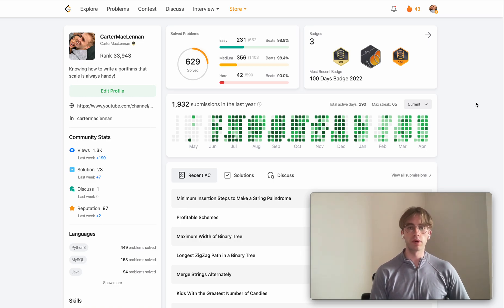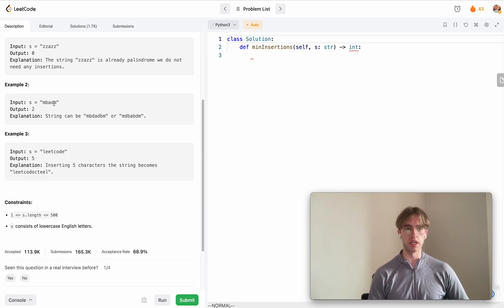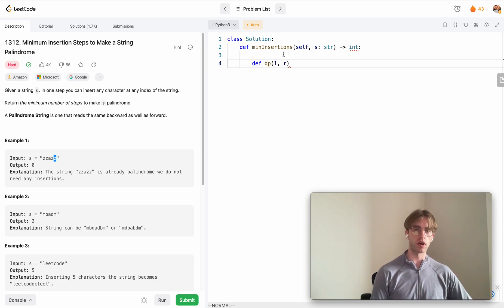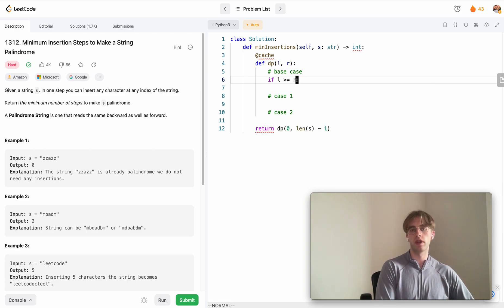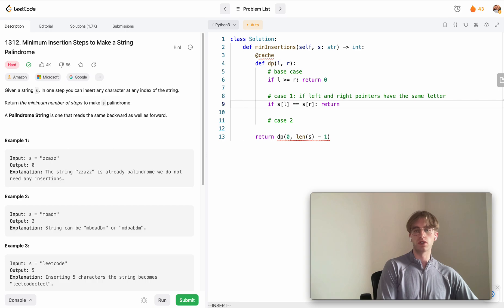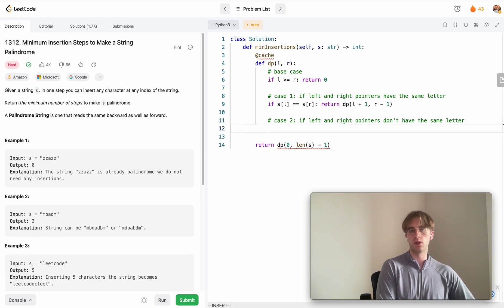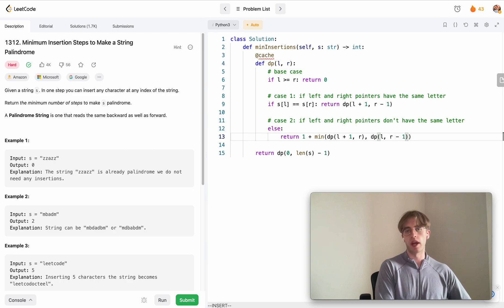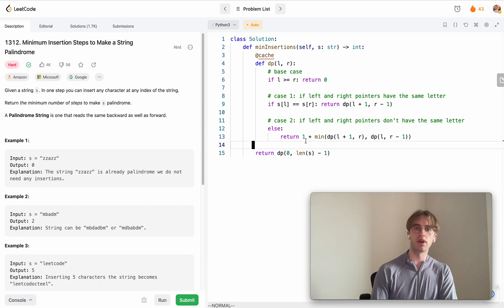Minimum Insertion Steps to Make a String Palindrome - LeetCode 1312 - Python Solution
Solution Blog: (sign into leetcode to view)

Use 2 pointers.

left pointer that starts @ index 0
right pointer that starts @ last index
If they point to the same value - move pointers inward.

If they don't add 1 and take the minimum of the two possible paths:

increment left pointer by 1
decrement right pointer by 1
When the left pointer passes the right pointer you've finished processing so return 0.

Space complexity: O(N^2)

Hope this helped! Have an awesome day!